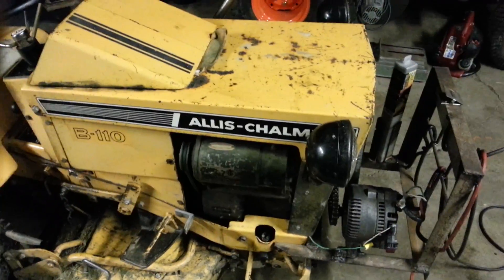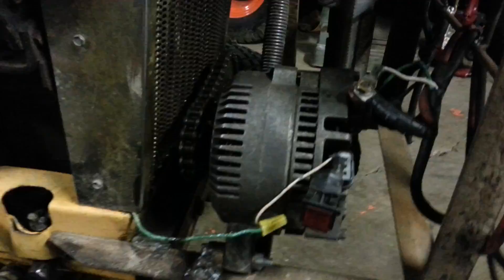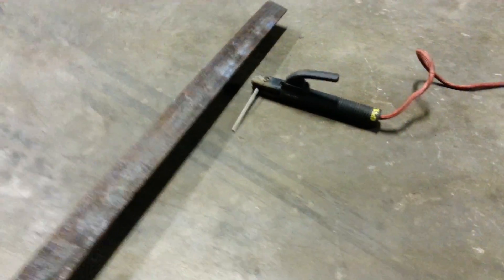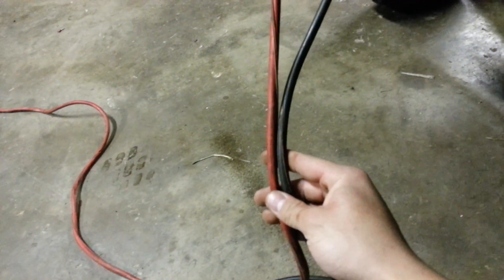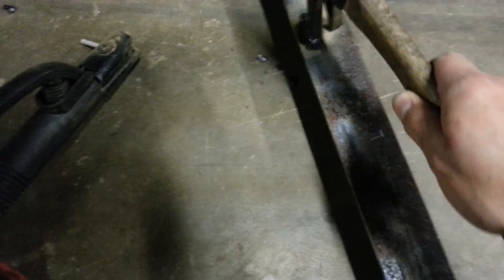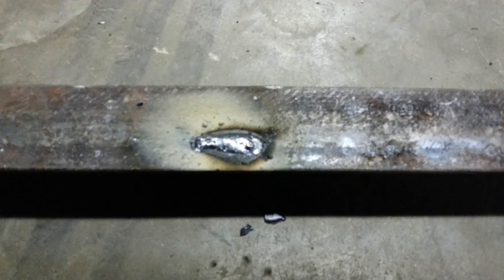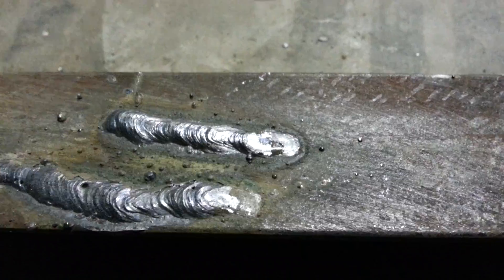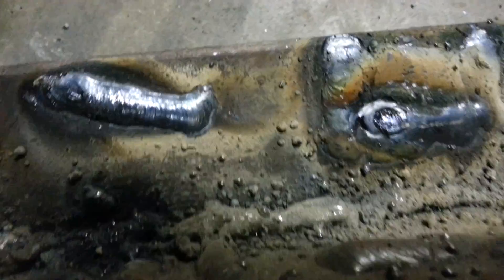Welder Made from Car Altrernator Powered by a Tractor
Alternator welder, runs off the front pto of my allis chalmers b110